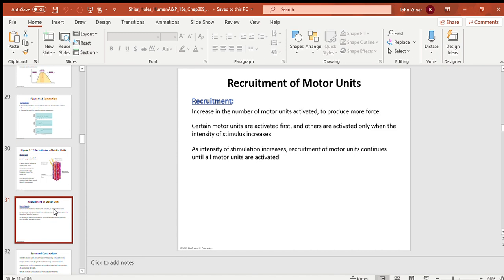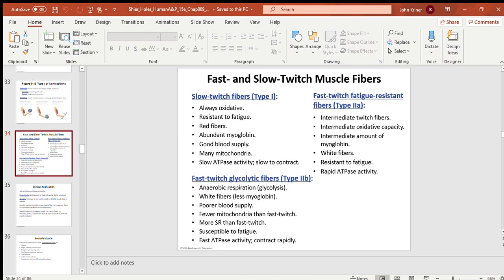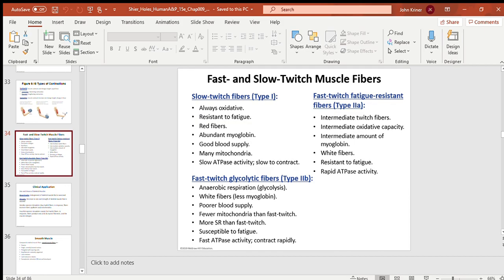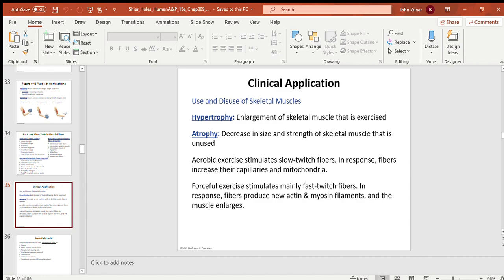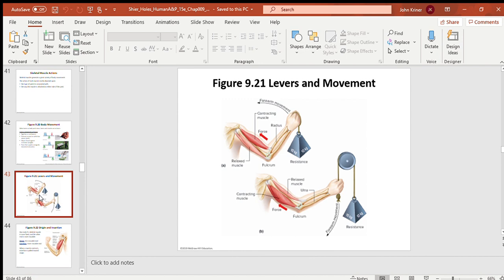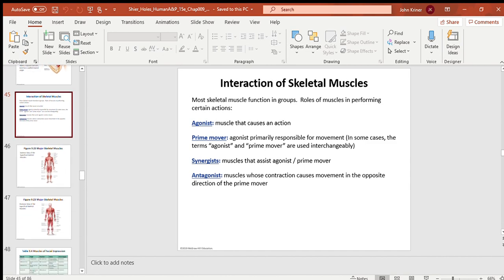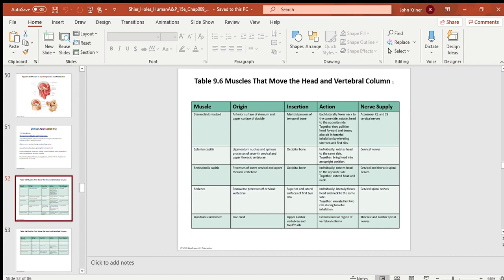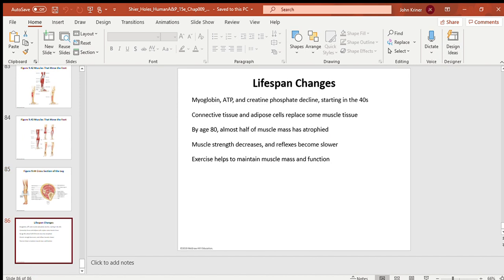Human Biology 5 07 20 Muscular System 1